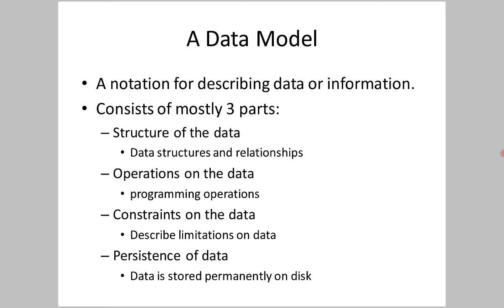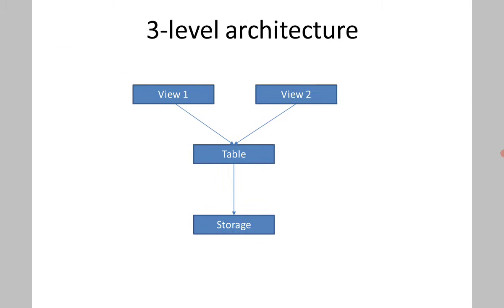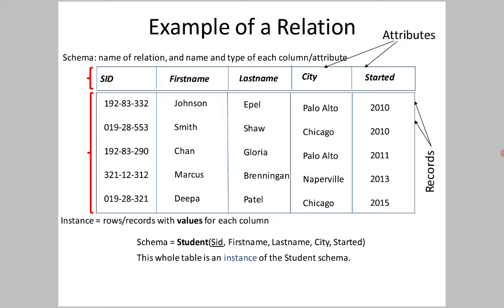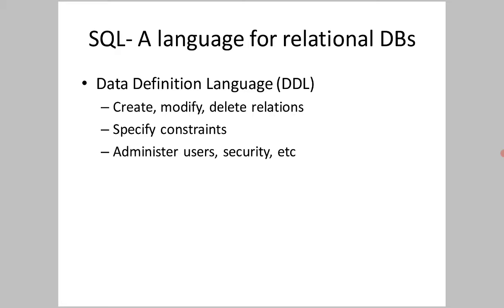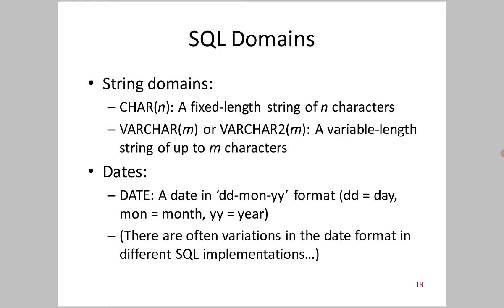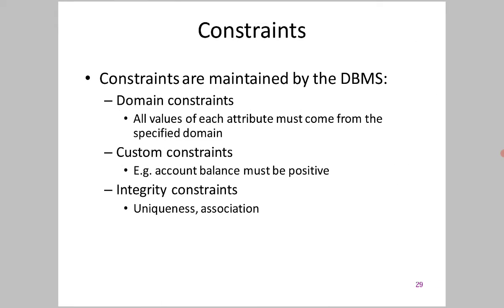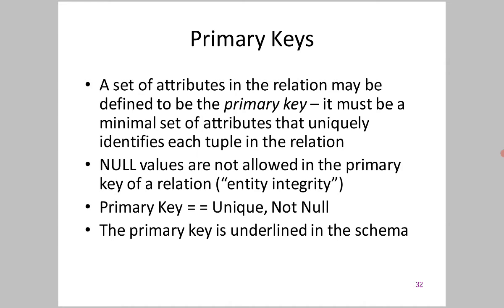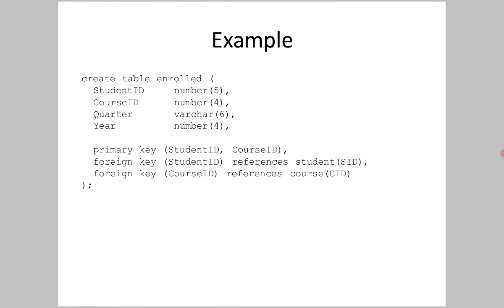II BCOM/BA CA-SEM-III-RDBMS/DBMS-RELATIONAL MODEL